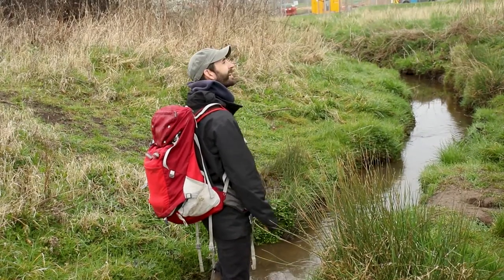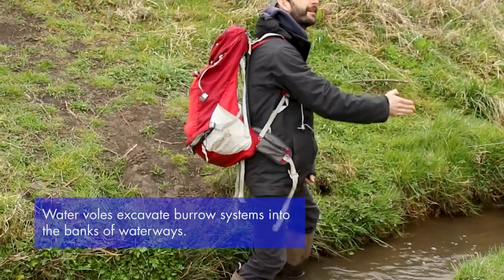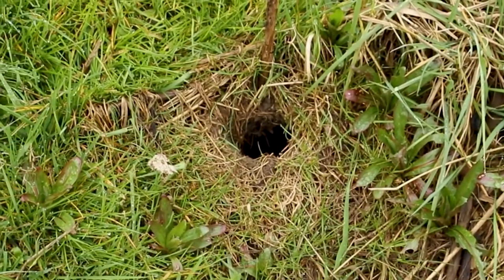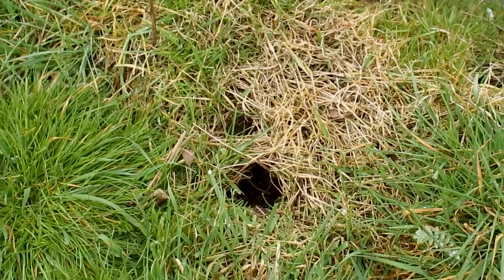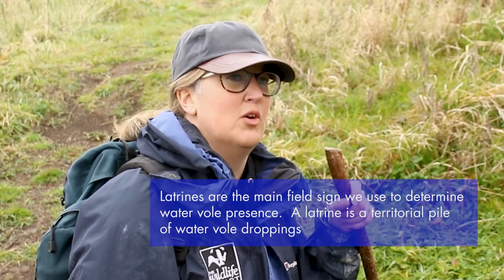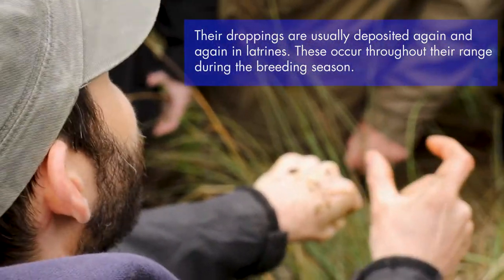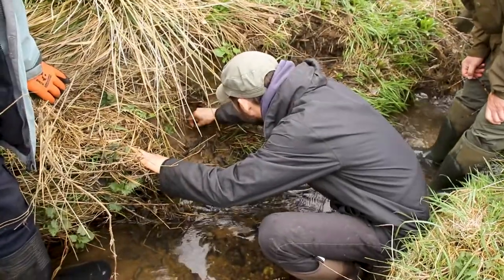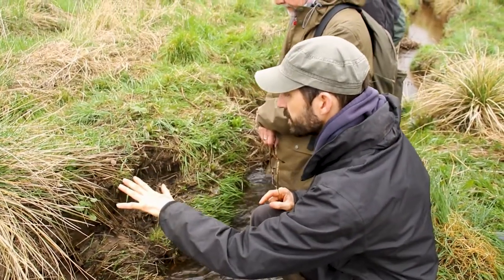How to survey for water voles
Our top tips for how to survey for water voles, from our Naturally Native team.